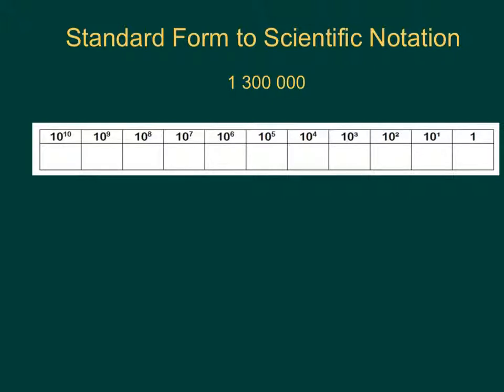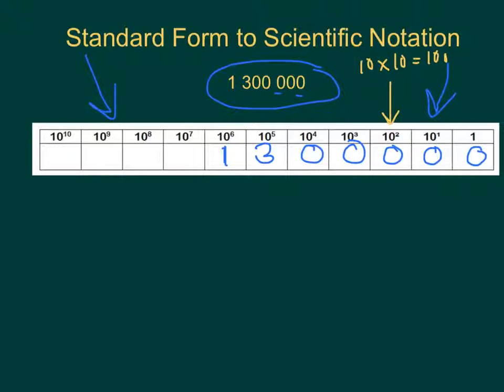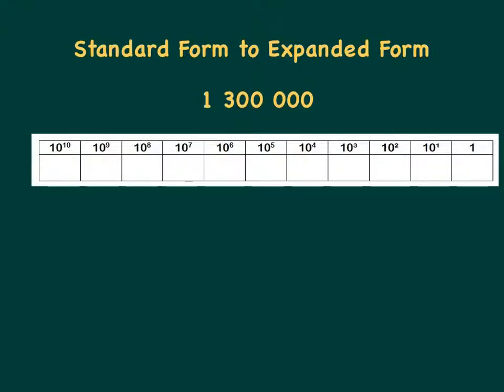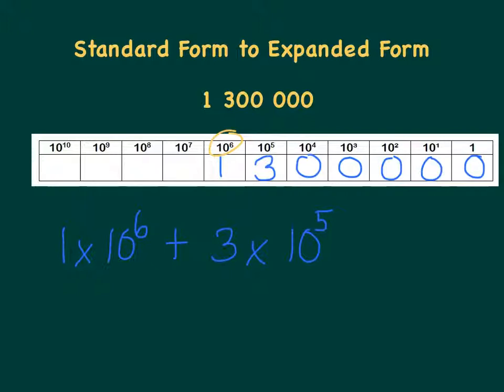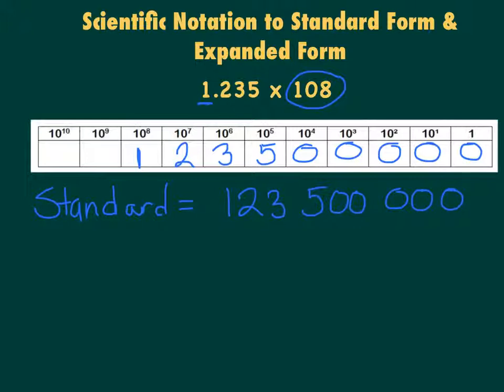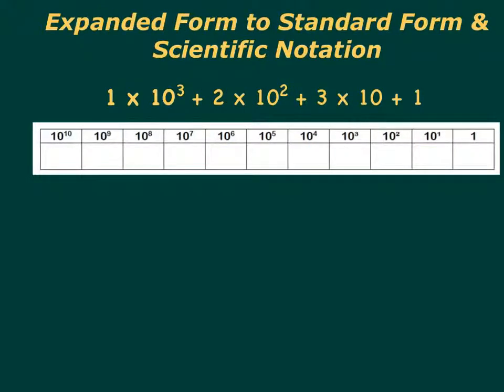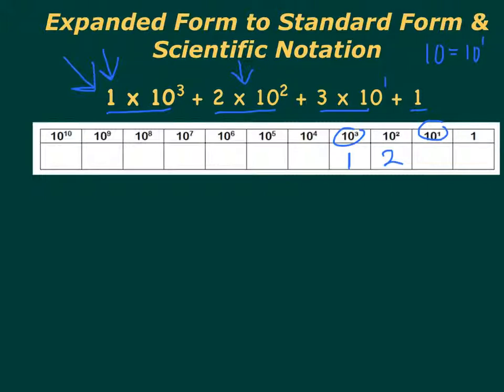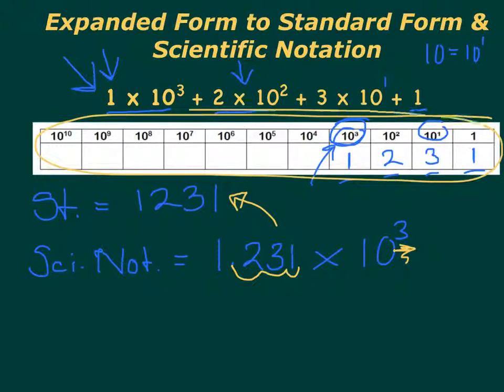Scientific Notation and Standard form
This video shows how to move between the standard form, expanded form, and scientific notation of a number.